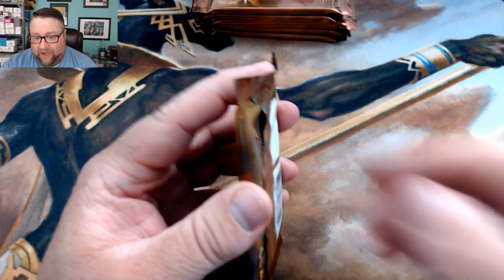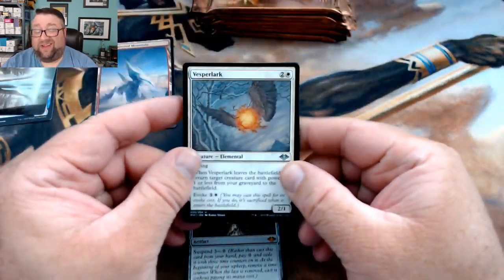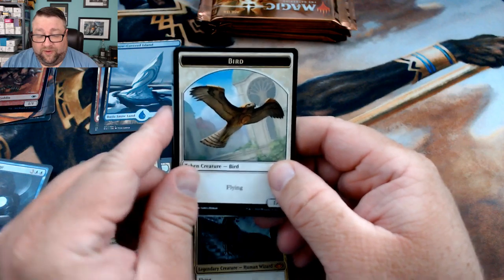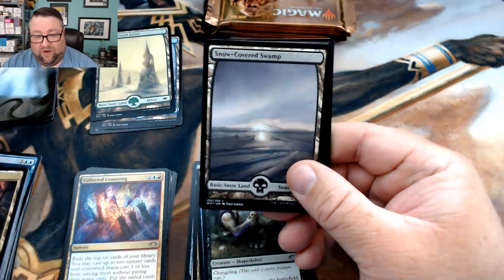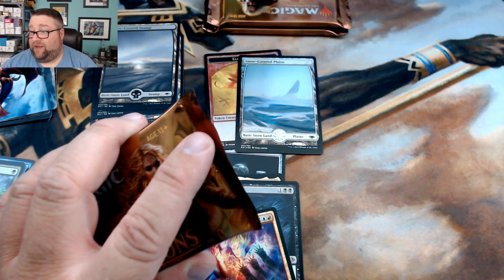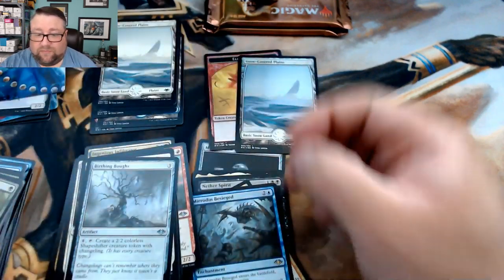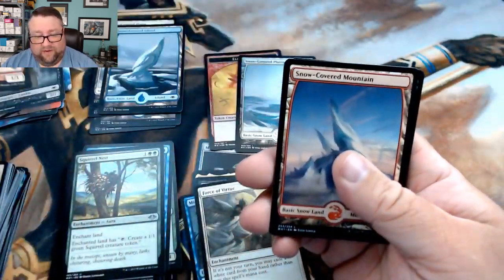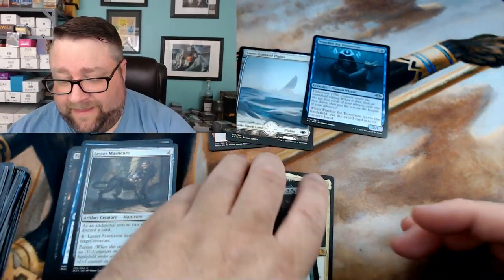Epic Modern Horizons Box Opening Pt.4 The Box that just keeps giving...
This is part 4 of our MH1 Booster Box Opening. The first video was great. The second paid for the box. The third put us over $300. Let's see how much farther this box can take us! **Spoiler** This box has a great foil too!